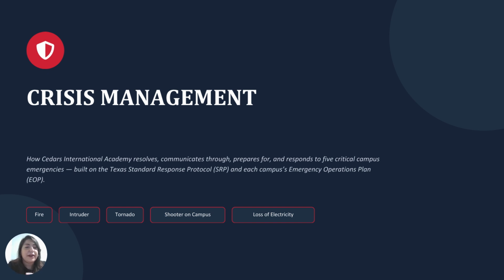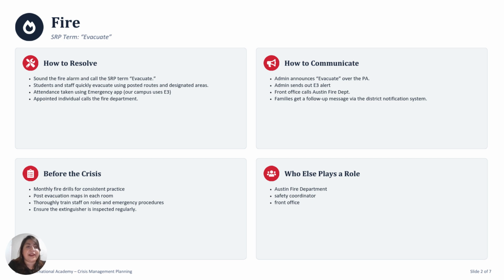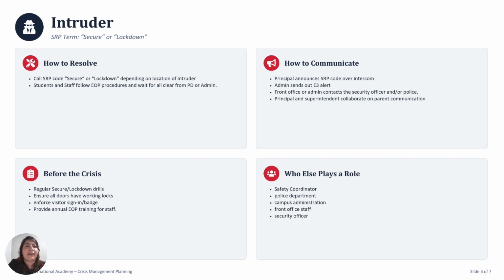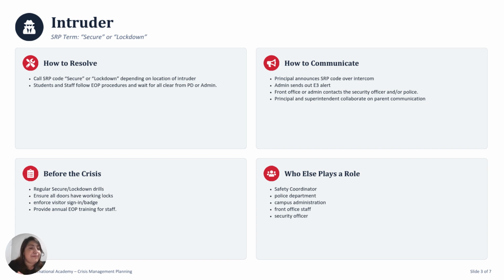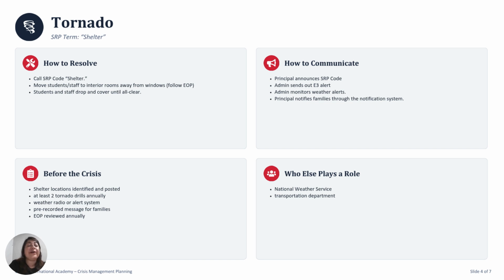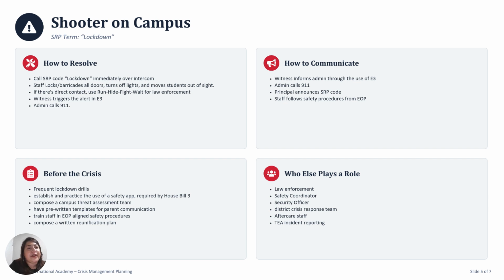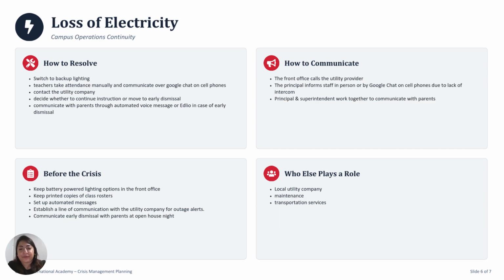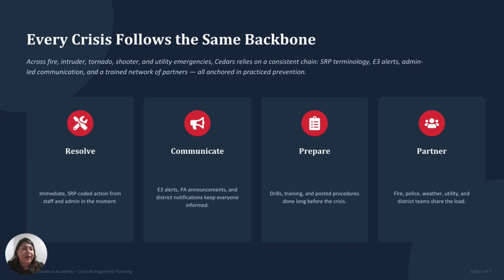Crisis Management Planning